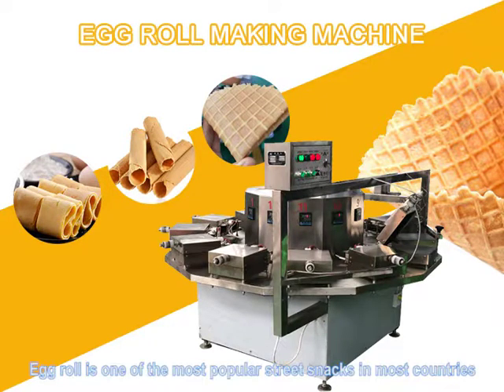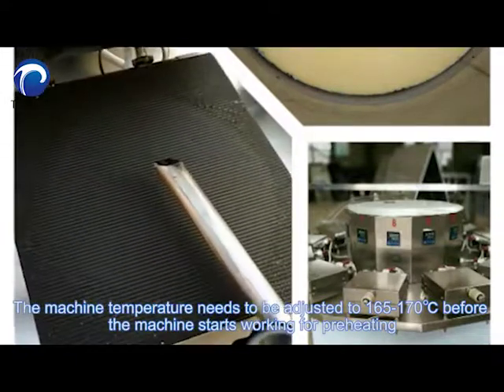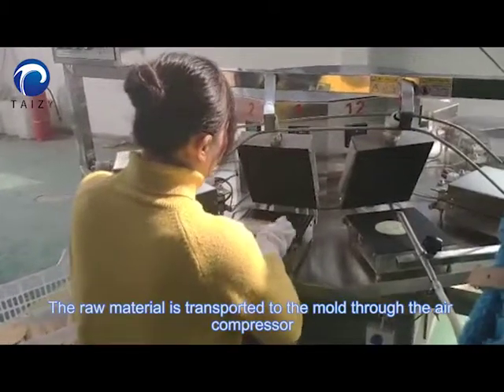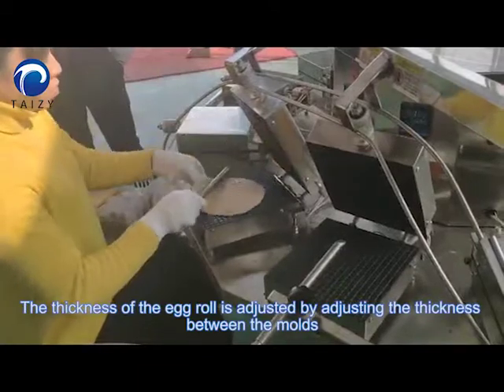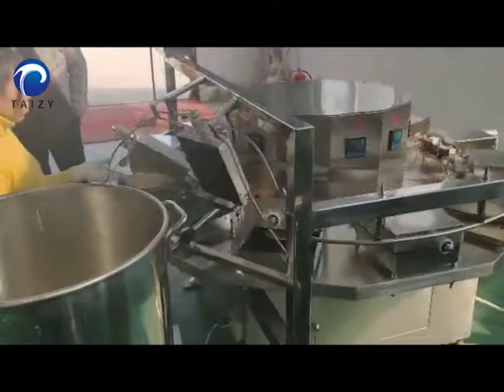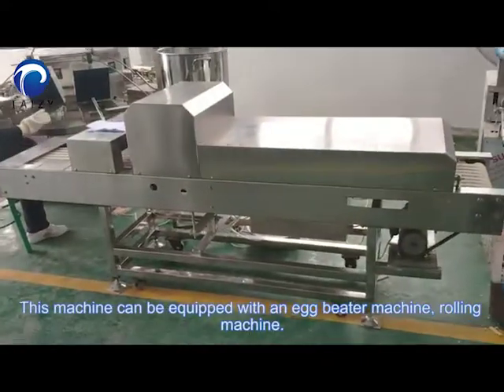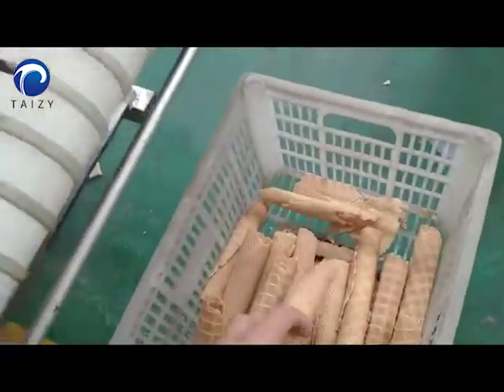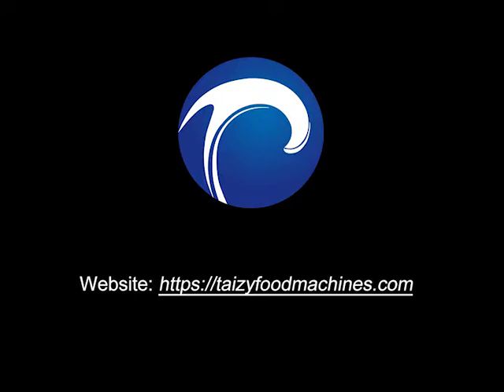Low cost and lucrative! Commercial egg roll machine - how to make egg roll?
1. The egg roll is one of the most popular street snacks in most countries.
2. The raw material is flour, egg, and other ingredients.
3. The machine temperature needs to be adjusted to 165-170℃ before the machine starts working for preheating.
4. Put the processed raw materials into the loading machine.
5. The raw material is transported to the mold through the air compressor.
6. Mold can be customized for different patterns.
7. Turntable speed is adjustable.
8. The thickness of the egg roll is adjusted by adjusting the thickness between the molds.
9. The final product can be folded into different shapes.
10.Three molds for different capacities.
11. The formula can be provided for different requirements.
12. This machine can be equipped with an egg beater machine, rolling machine.
13. Each mold is independently controlled, one is broken that will not affect others.